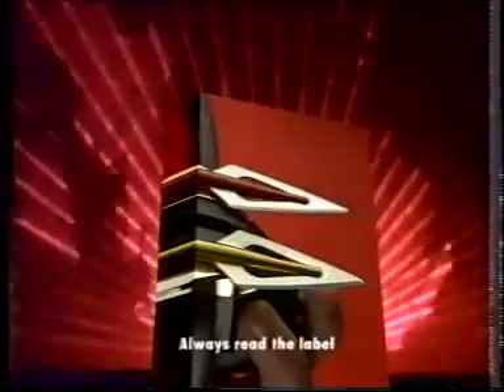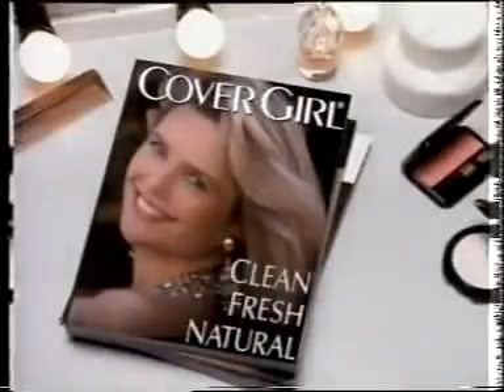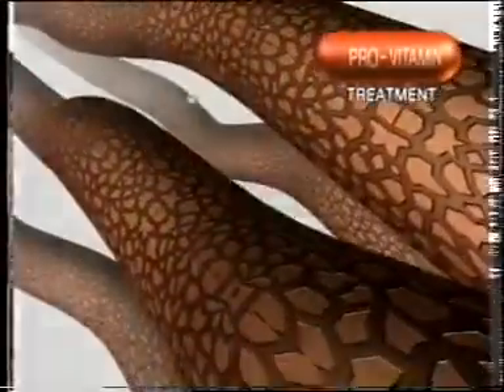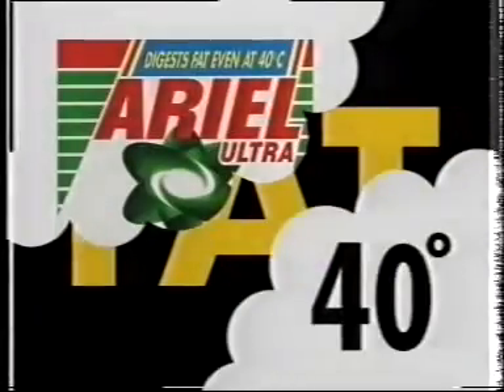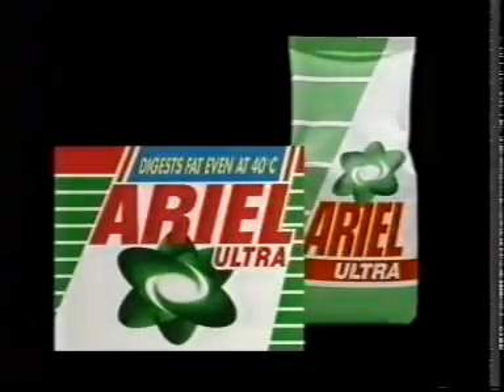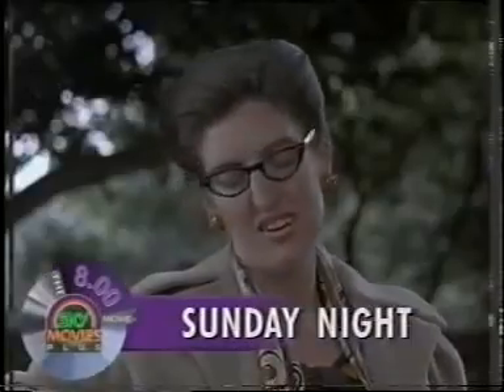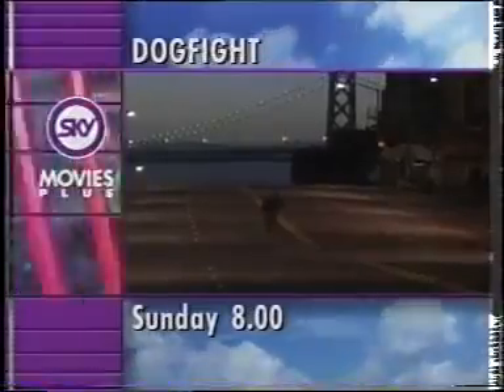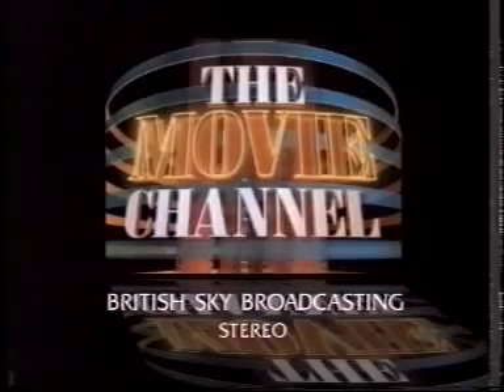BSkyB - The Movie Channel Continuity & Adverts (1992)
Continuity and adverts from The Movie Channel. This dates from probably sometime in 1992.

The adverts are

Magnum
Solpadeine
Cover Girl
Pantene
Ariel Ultra